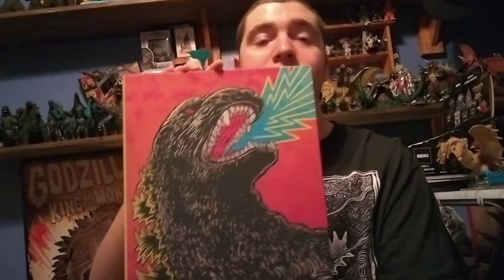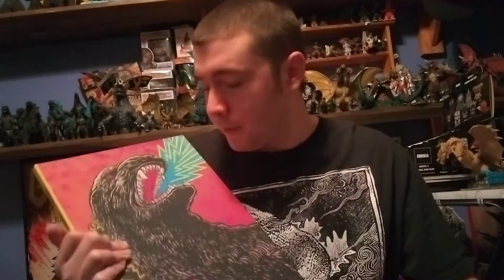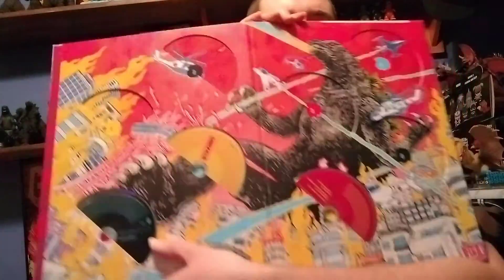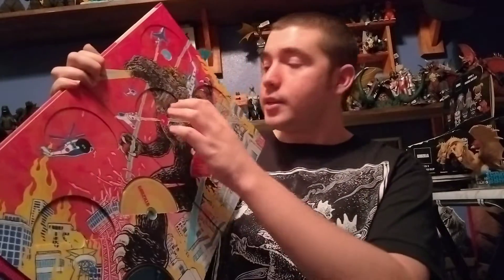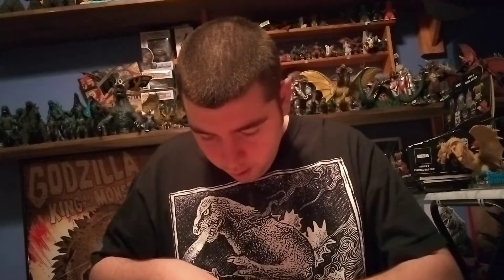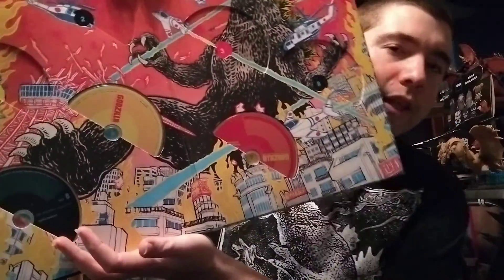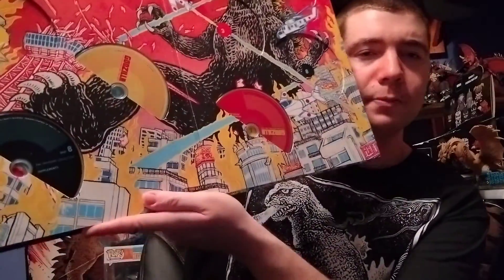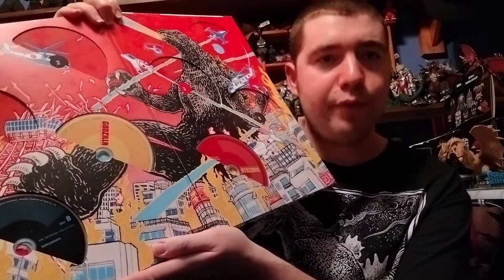PROBLEM WITH THE GODZILLA CRITERION SHOWA COLLECTION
Hey guys hope like the video and please let me know if you guys are having this problem too.

lizardboy